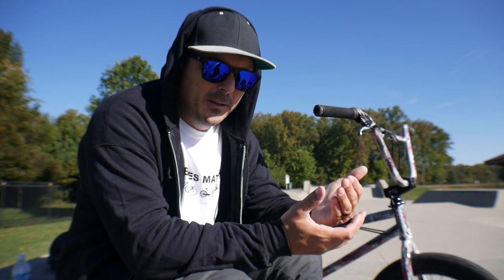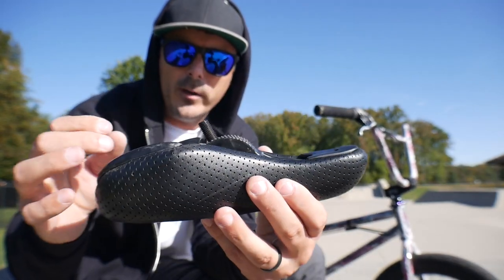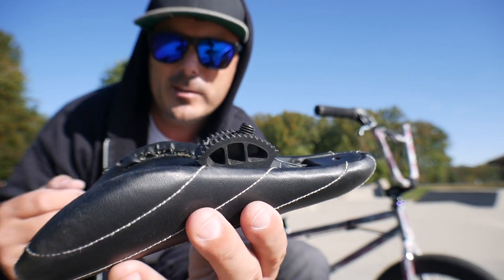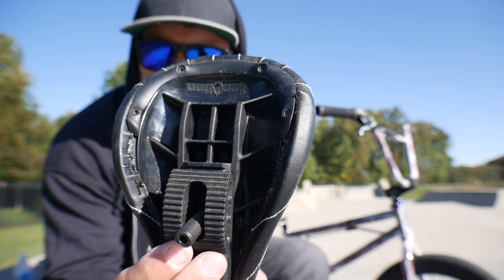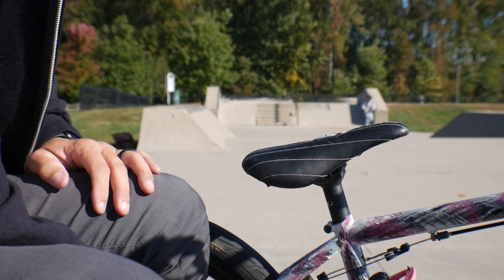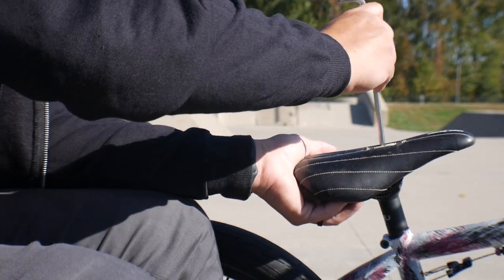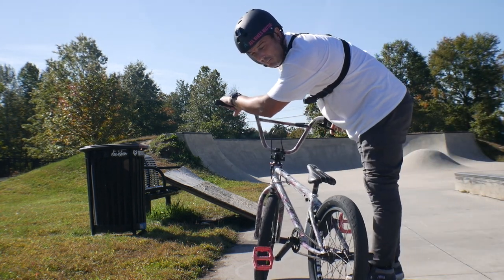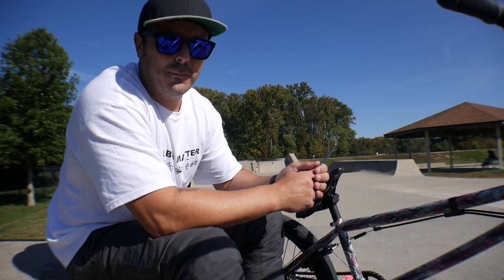WHY DIDN'T THIS BIKE SEAT TECHNOLOGY EVER TAKE OFF?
I was cleaning up and found an old seat from when I used to ride for alienation. This technology was ahead of its time for sure, but why didn't it take off in the industry? I will show you how it works and give you my thought on why it was too soon and how they can make a comeback with this! Enjoy!

🎨📨 STICKER ORDERS( 2 for $5, 5 for $10, variety pack for $15 and custom stickers for $20 ) use the PayPal and write what you want and your address!